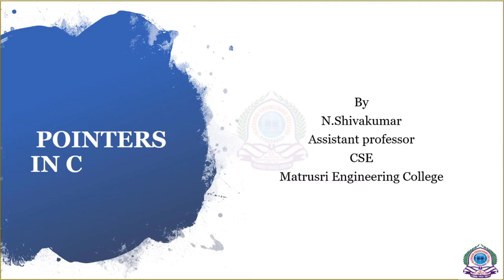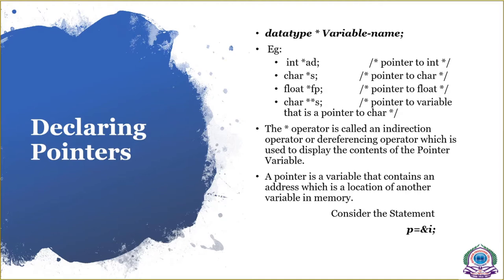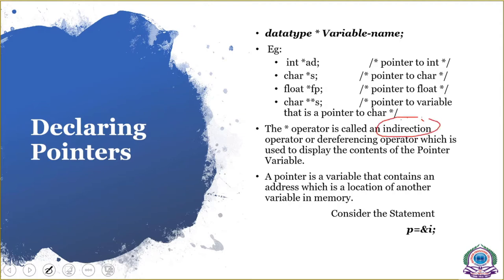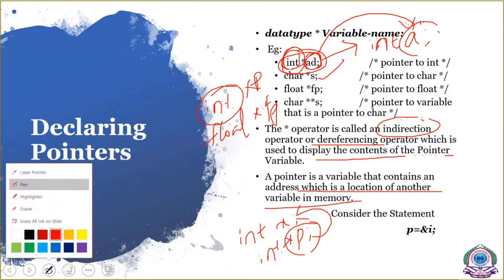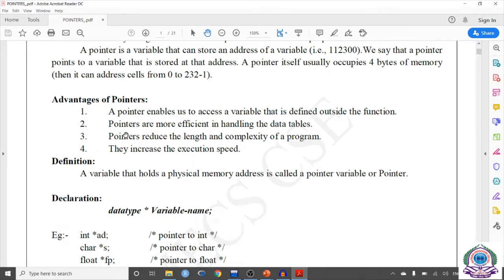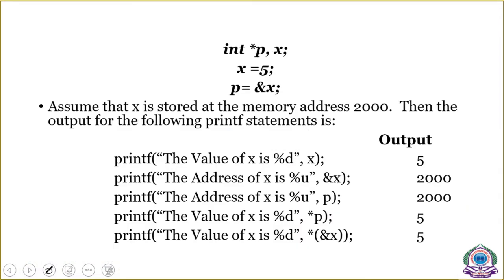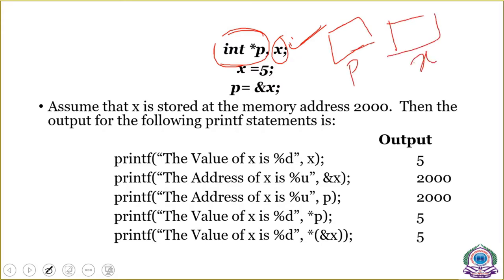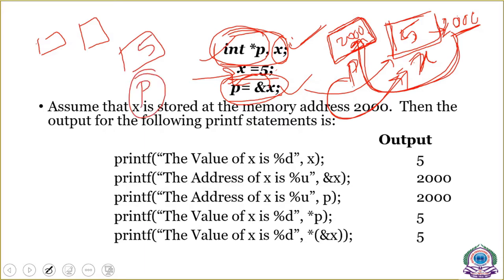Pointers in C( part-1)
pointers explanation in C programming
C for Beginners
Programming for problem Solving Using C

Online Lecture in PPS
Lockdown